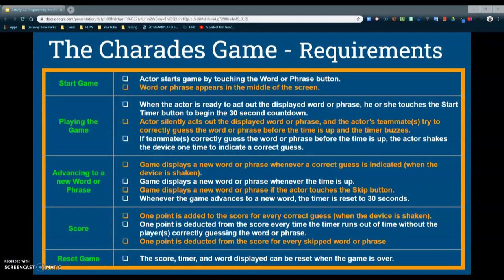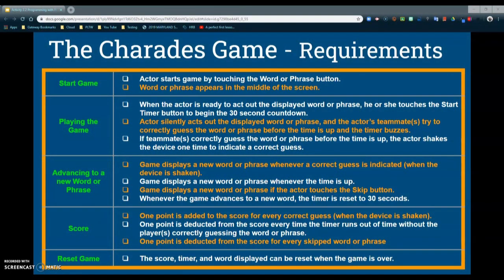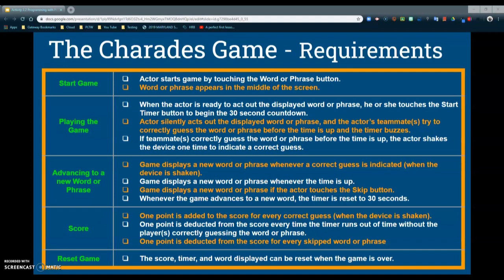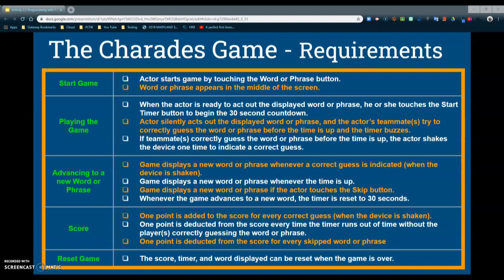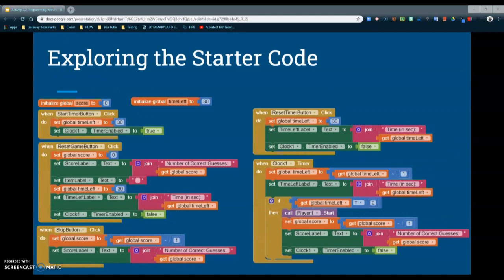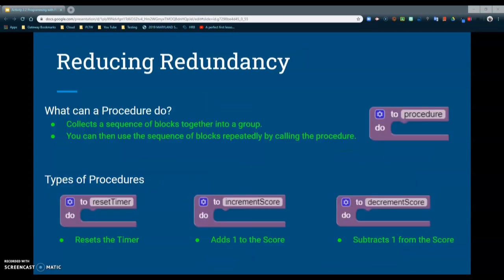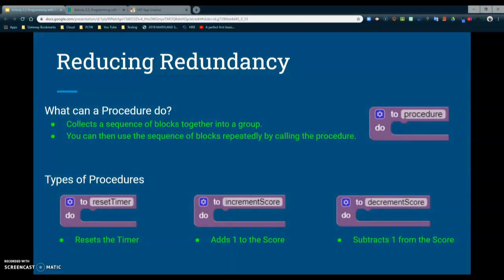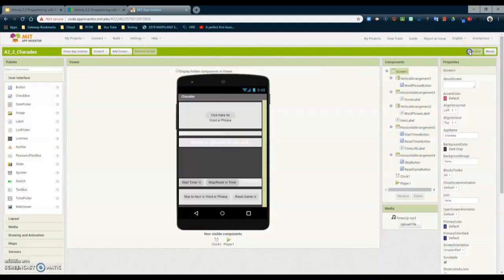Activity 2.2 - Programming with Procedures (Activity Intro)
This video will introduce you to Activity 2.2 - Programming with Procedures. We will discuss Activity Objective, Charades Design Requirements and how to reduce redundancy in your app prior to starting in MIT App Inventor.